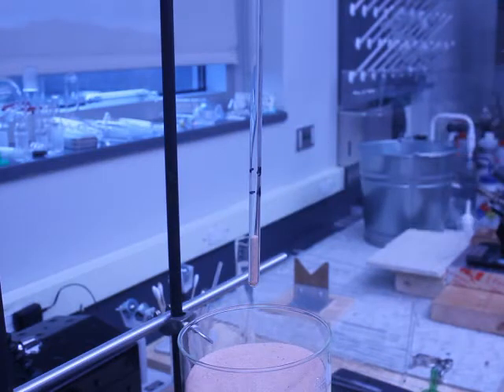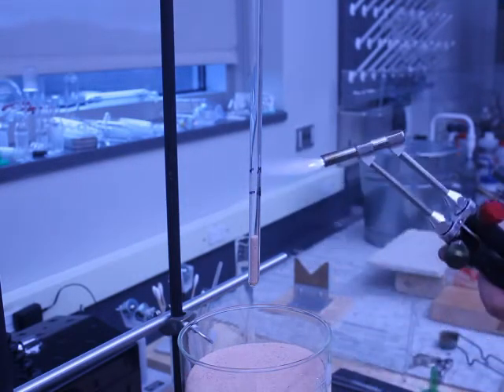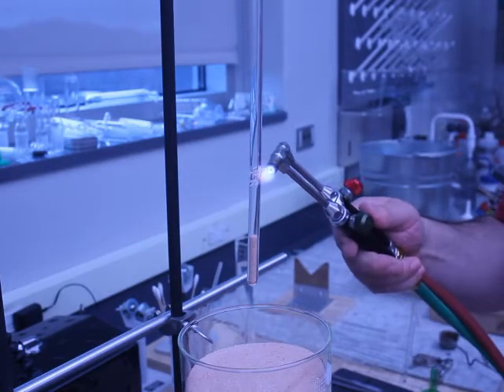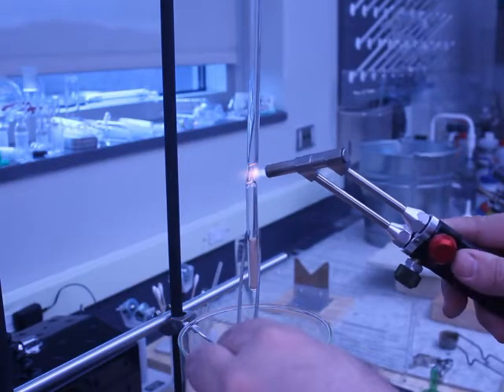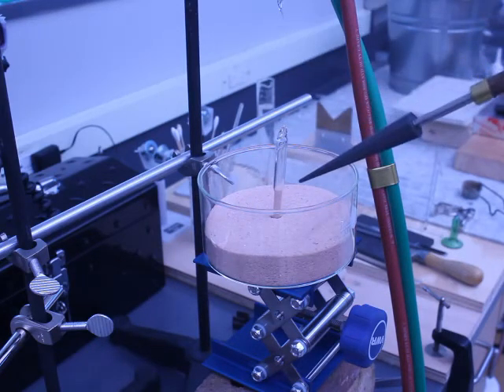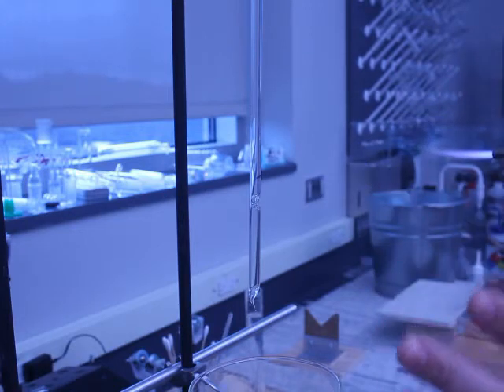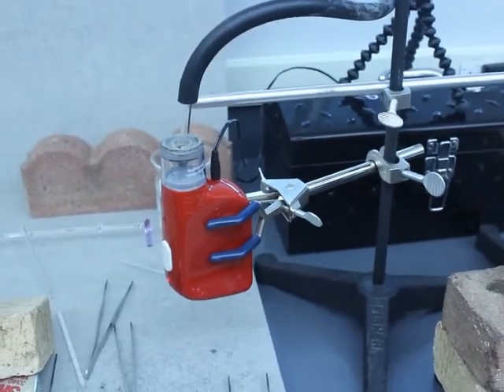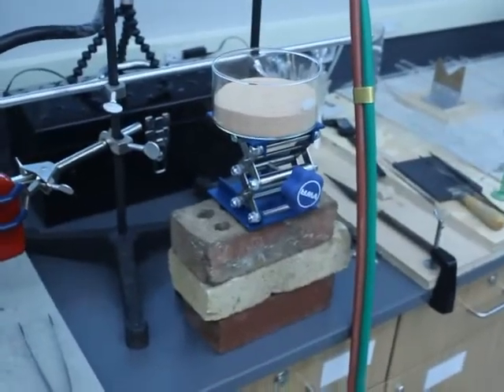Flame sealing a sample in a glass tube under vacuum.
I demonstrate how to seal a sample in a glass tube under vacuum.  This technique is used by Inorganic chemists when handling air/water sensitive samples.

I will post a second version of this video that has a split screen view of the process.